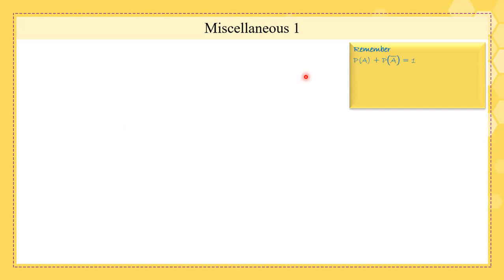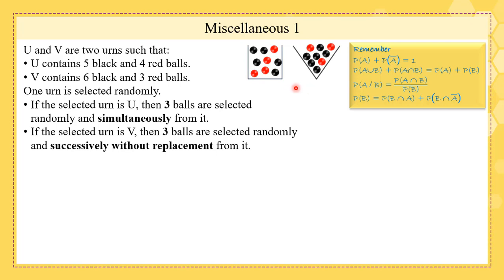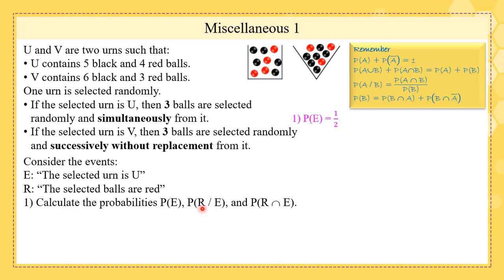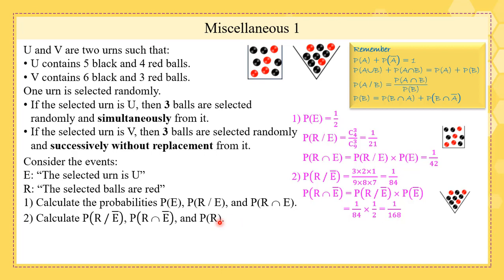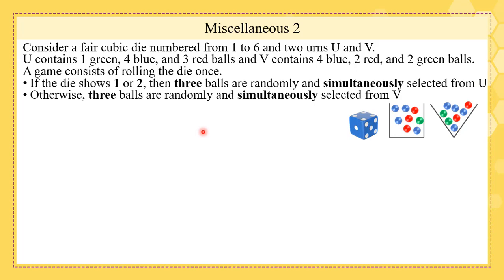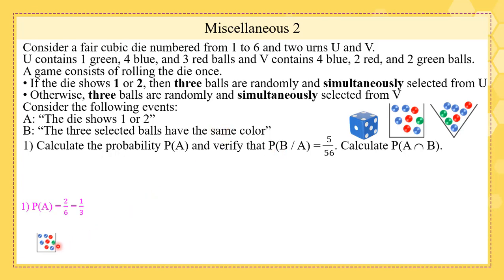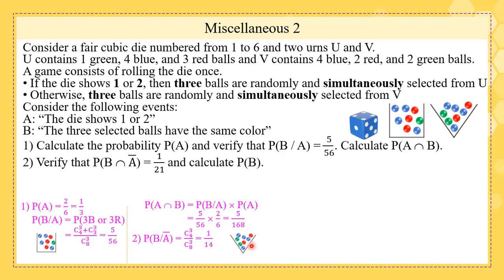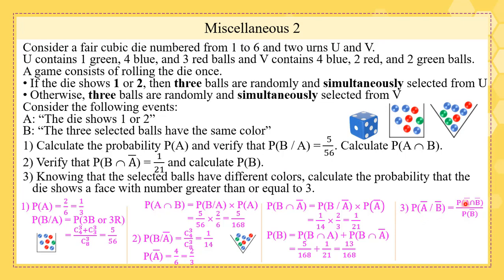Gr 12 LS En Math Probability08 Conditional03 20 21